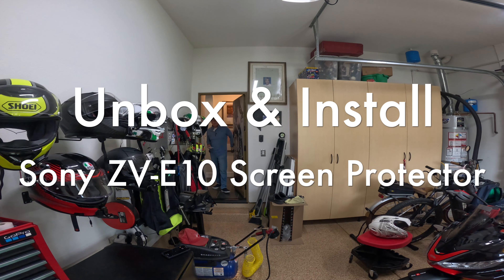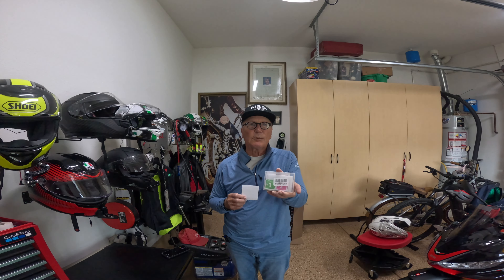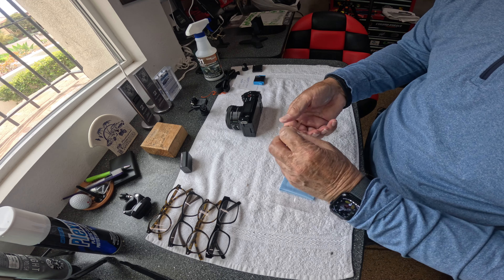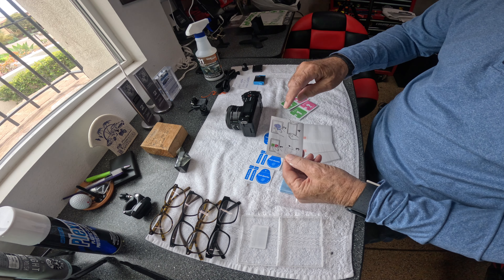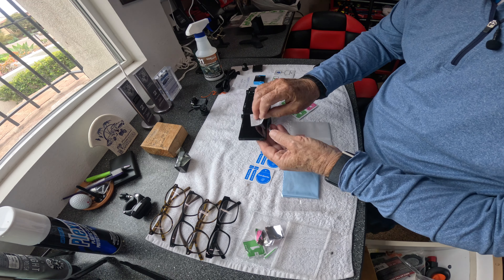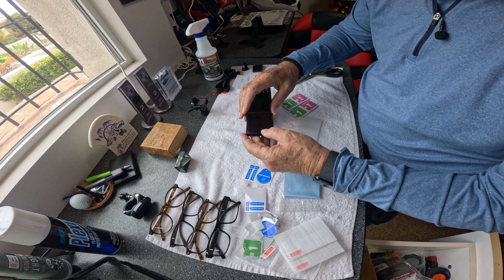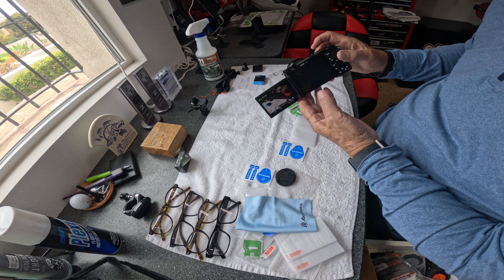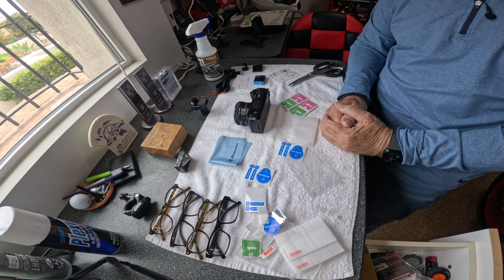Applying a screen protector to Sony ZV E10 camera 4K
In this in-garage VLOG we install a screen protector on my Sony ZV-E10 camera. This is a new to me camera that is easily the most sophisticated camera I've ever owned. which means it is worthwhile to protect it as much as I can...hence the screen protector.

I purchased this protector kit on Amazon for $6.98USD myself. Come along with me as we install it together!

It has been a rainy and relatively cold winter here in San Diego. It is NOT that cold compared to what many of my viewers see in their areas...but cold by our standards. The biggest winter effect this year (like last year) has been the rain. So far in 2024, a little less riding and a little more in garage activity.

I hope you enjoy a little break with me here!